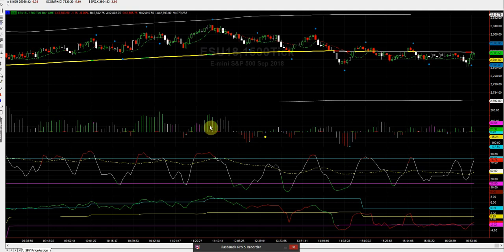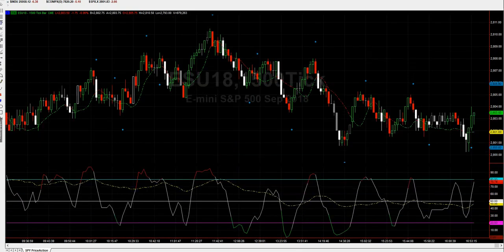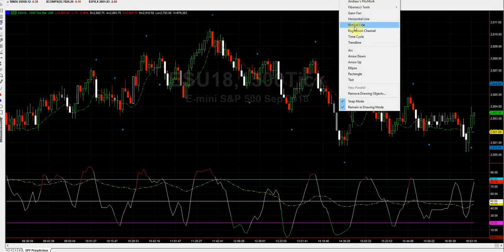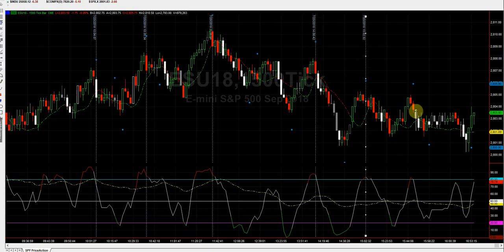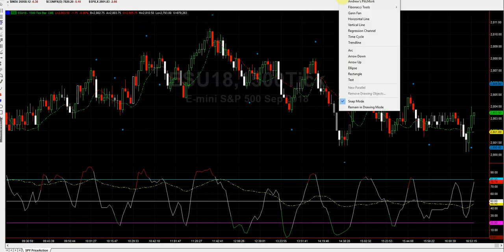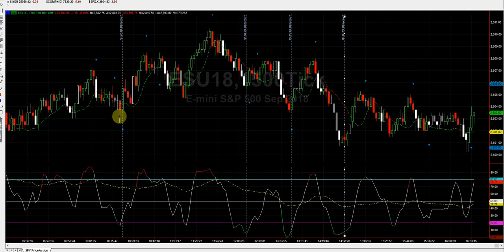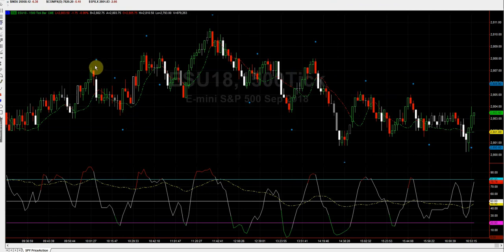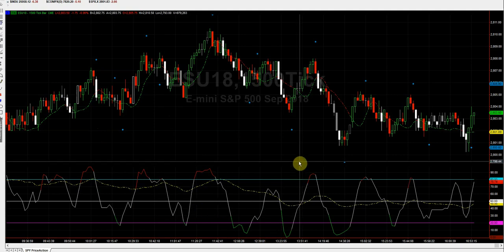Simple Emini Futures 07 20 18 EMINI intraday no lag, DIRECTION CHANGE indicator